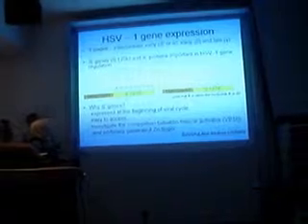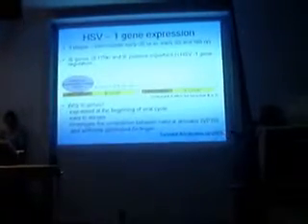le rounge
protein